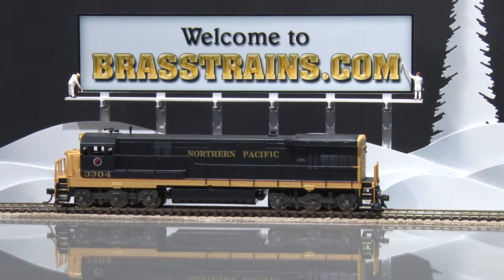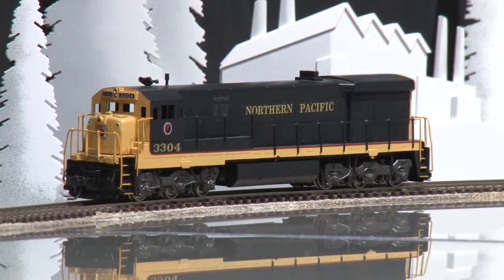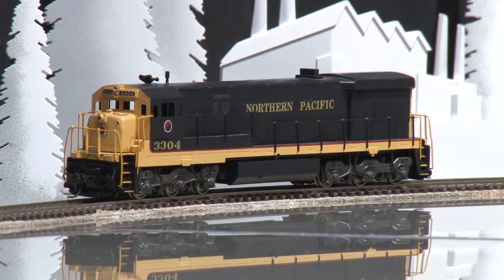059590-HO Brass Alco Models D-137 NP Northern Pacific GE U33C Diesel #3304 - Custom w/ Lights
=== BRASSTRAINS.COM ===

059590 - HO Brass Alco Models D-137 NP Northern Pacific GE U33C Diesel #3304 - Custom w/ Lights